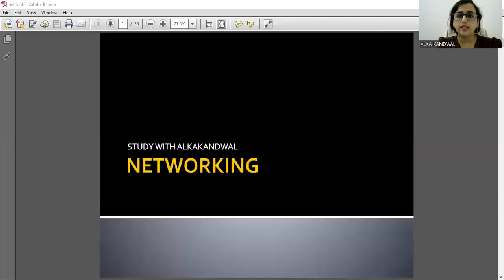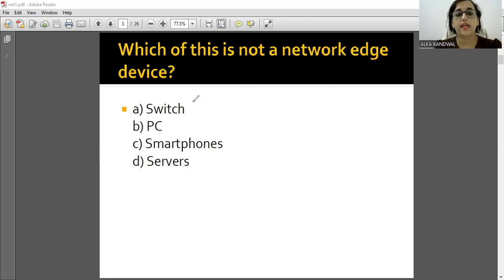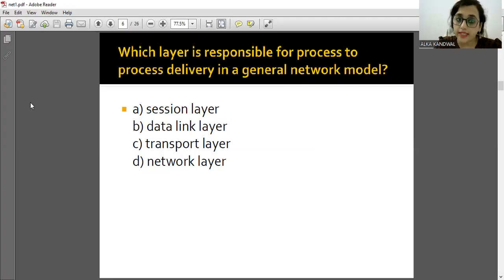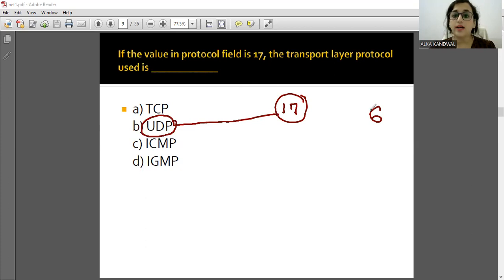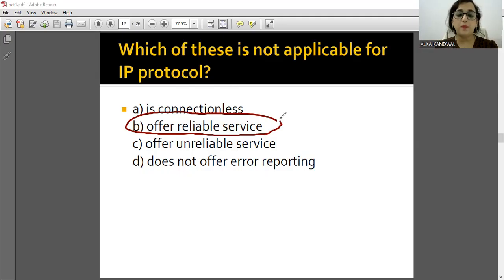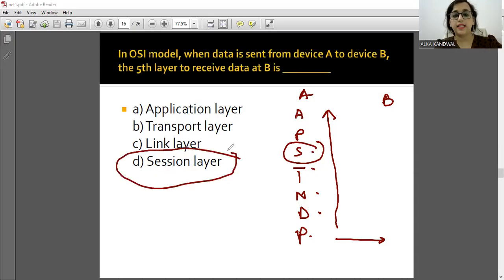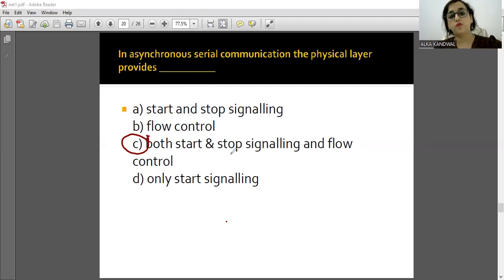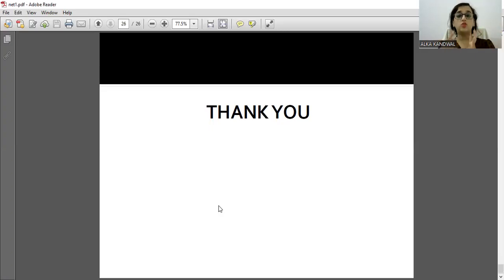DSSSB TGT COMPUTER SCIENCE|PGT COMPUTER SCIENCE|IMP|COMPUTER NETWORK|MOST IMPORTANT| PART 1